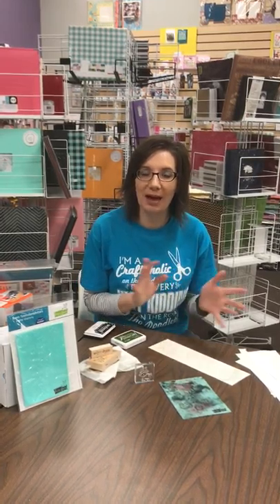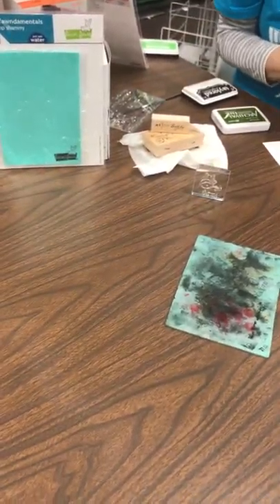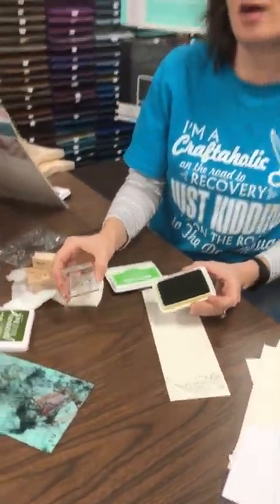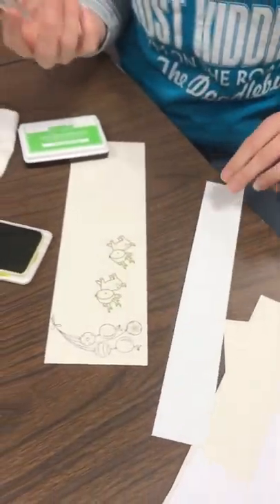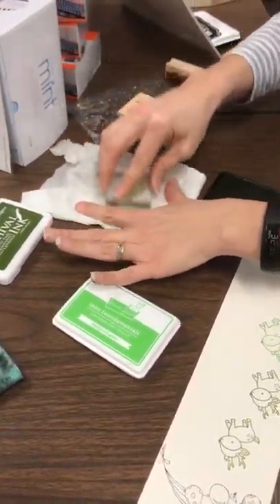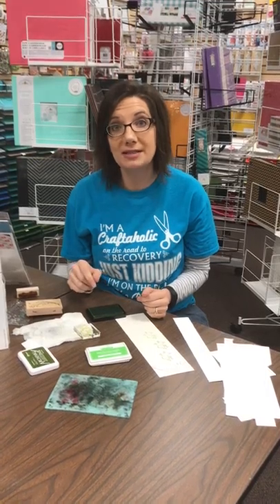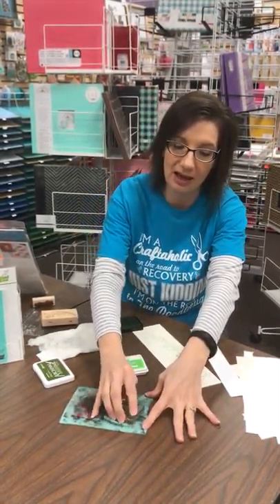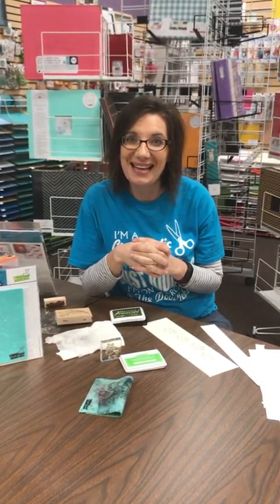Stamp Shammy from Lawn Fawn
Quick little video about why we love the Stamp Shammy from Lawn Fawn!